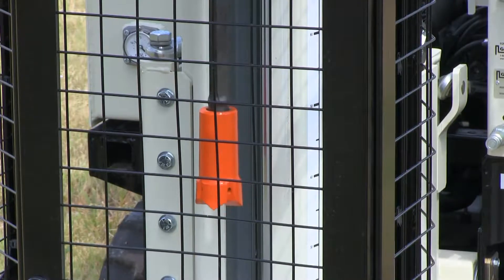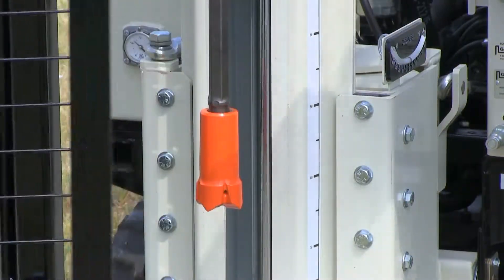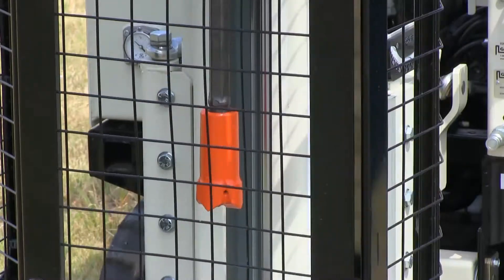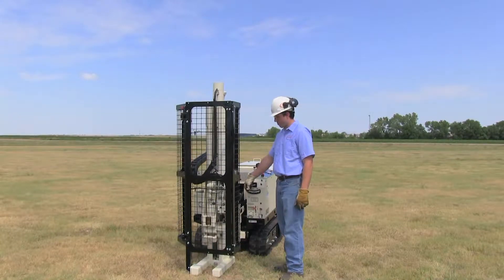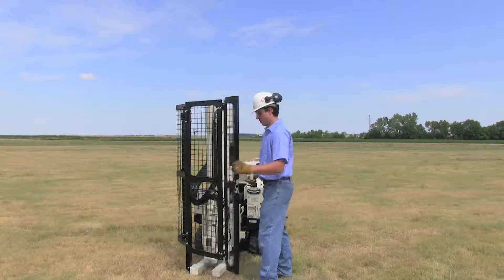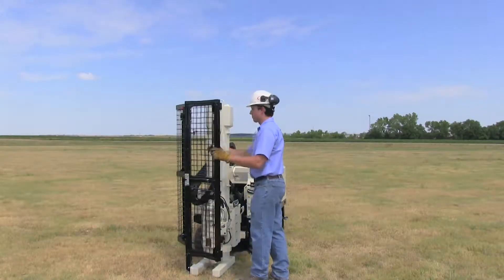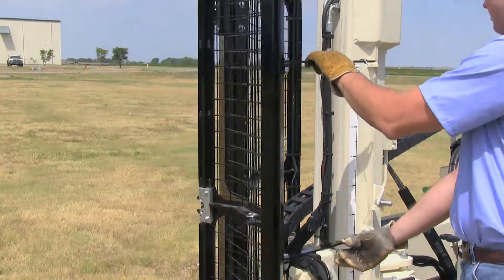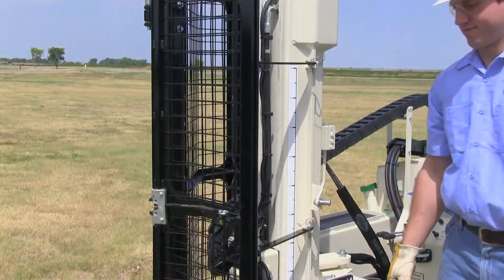54LT Safety Cage